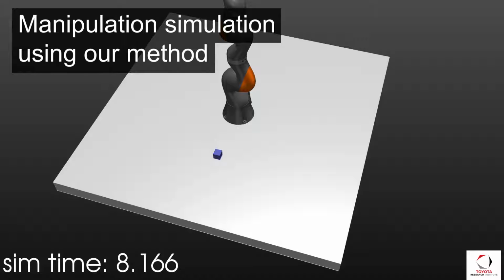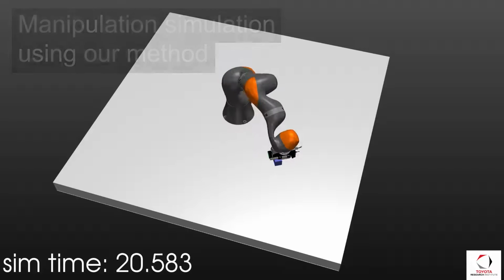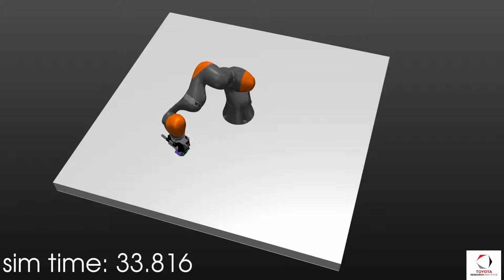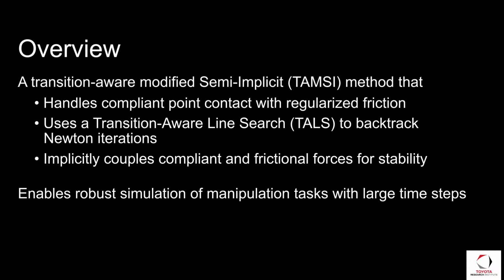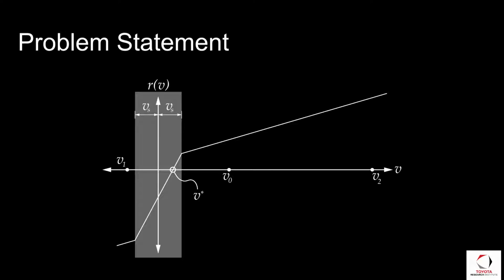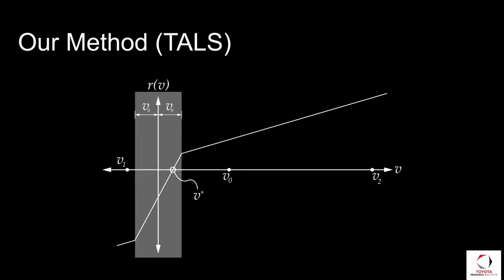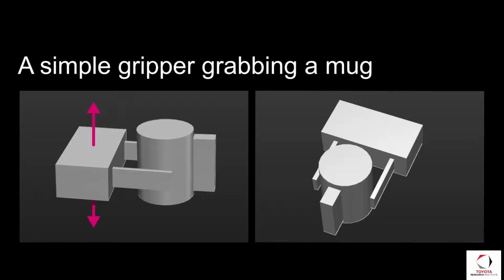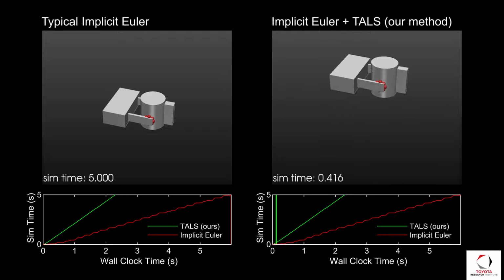A Transition-Aware Method for the Simulation of Compliant Contact with Regularized Friction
Here's a recent work from Toyota Research Institute, published in IEEE Robotics and Automation Letters (RA-L) and accepted to IEEE International Conference on Robotics and Automation (ICRA) 2020:

A. M. Castro*, A. Qu*, N. Kuppuswamy, A. Alspach and M. Sherman, "A Transition-Aware Method for the Simulation of Compliant Contact With Regularized Friction," in IEEE Robotics and Automation Letters, vol. 5, no. 2, pp. 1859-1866, April 2020.

Abstract:
Multibody simulation with frictional contact has been a challenging subject of research for the past thirty years. Rigidbody assumptions are commonly used to approximate the physics of contact, and together with Coulomb friction, lead to challengingto-solve nonlinear complementarity problems (NCP). On the other hand, robot grippers often introduce significant compliance. Compliant contact, combined with regularized friction, can be modeled entirely with ODEs, avoiding NCP solves. Unfortunately, regularized friction introduces high-frequency stiff dynamics and even implicit methods struggle with these systems, especially during slip-stick transitions. To improve the performance of implicit integration for these systems we introduce a Transition-Aware Line Search (TALS), which greatly improves the convergence of the Newton-Raphson iterations performed by implicit integrators. We find that TALS works best with semi-implicit integration, but that the explicit treatment of normal compliance can be problematic. To address this, we develop a Transition-Aware Modified SemiImplicit (TAMSI) integrator that has similar computational cost to semi-implicit methods but implicitly couples compliant contact forces, leading to a more robust method. We evaluate the robustness, accuracy and performance of TAMSI and demonstrate our approach alongside relevant sim-to-real manipulation tasks.

Personal use of this material is permitted. Permission from IEEE must be obtained for all other uses, in any current or future media, including reprinting/republishing this material for advertising or promotional purposes, creating new collective works, for resale or redistribution to servers or lists, or reuse of any copyrighted component of this work in other works. *The first two authors contributed equally.